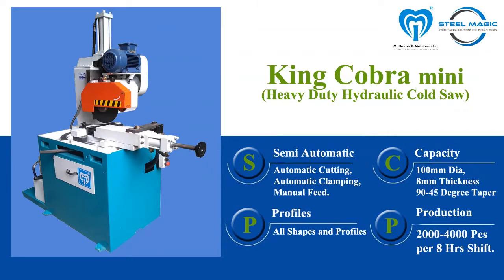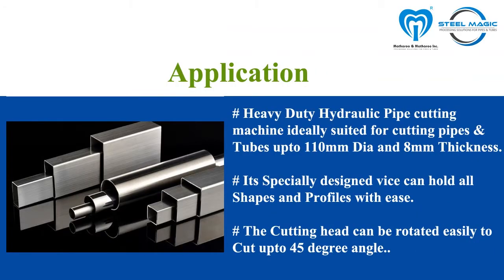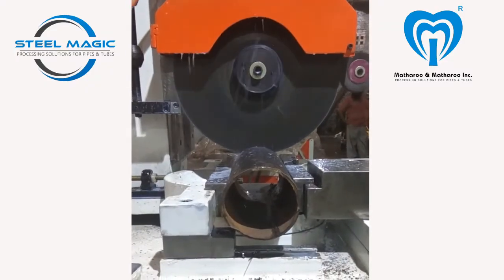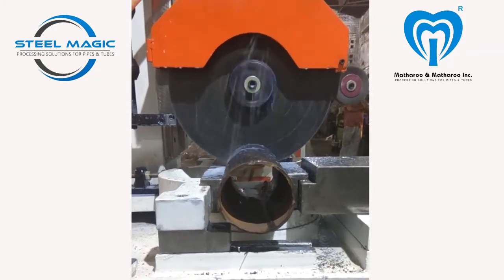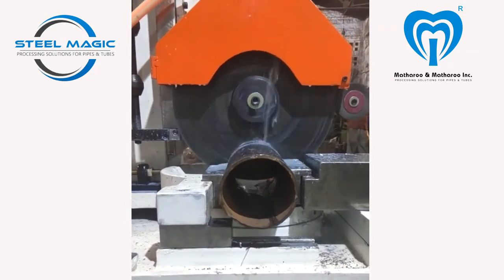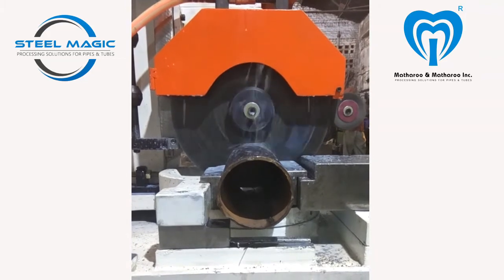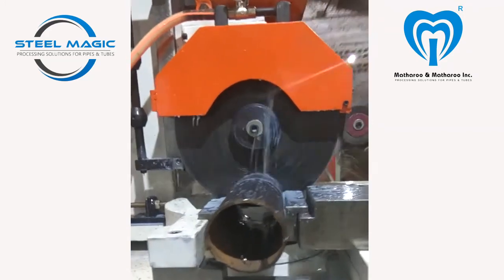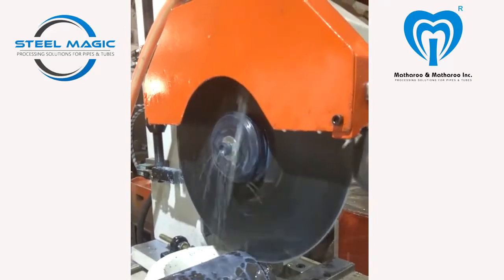Hydraulic Cold Saw - Hydraulic Semi Automatic Circular Cold Saw Machine For Metal Pipe Cutting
King Cobra Model-1000 HAS Mini is sturdy and finely designed machine offering solution for cutting higher thickness of Pipes, Tubes and Sections. Heavy duty backlash free Gearbox moves on alloy steel hardened and ground wide faced slide driven by Hydraulic cylinder and the tube clamping is also hydraulic.
The cutting RPMs are infinitely variable to accommodate various saw blade diameters and different diameters of the tubes and the sections to be cut.
The machine can cut upto 110mm Diameter pipes and Tubes of thicker gauges.

The cutting head is rotatable and hence can cut angle from 90 Degree to 45 Degree with ease.

Semi-automatic   hydraulic cold saw for pipes & tubes..

Hydraulic cold saw king cobra mini 1000 HSA vertical column semi auto.

Hydraulic cold saw cutting machine  #.

Hydraulic semi automatic circular cold saw machine for metal pipe cutting ..

Our cold saws are built with hardened, all-metal gears, powerful motors, and rigid steel frames.

See our complete line of manual, semi-automatic and automatic cold saws.

Circular cold saws offer high-speed cutting and high-quality finishes.

See our incredible supply of cold saws and find yours today.

king cobra mini 1000 HSA is a semi automatic pipe cutting machine can cut steel, stainless steel pipes and rod, burr free, high speed and high accurate.

This fully automatic cold saw machine integrates and automates your cutting operation, resulting to a significantly increased productivity.

Are you looking for an automatic cold saw machine for work.

To utilize the proper semi or fully automatic cold saw for your application.

Vertical column hydraulic cold saws for production circular cold.

Semi automatic hydraulic cold saw mini king cobra 1000 hsa mini.

This cold saw uses a hss cold saw blade from 14" to 16".